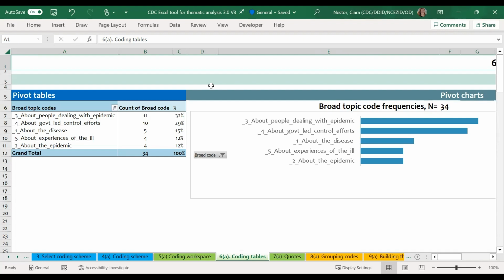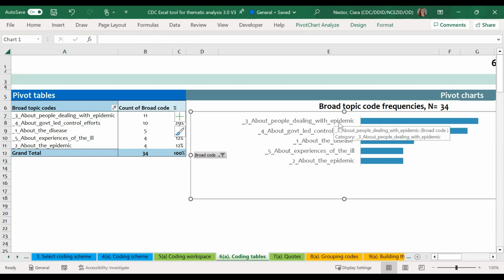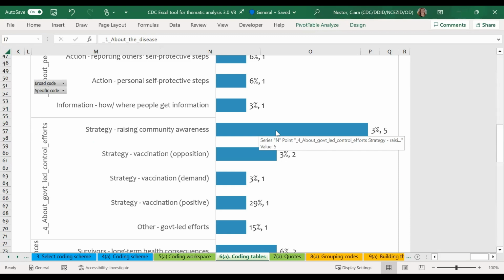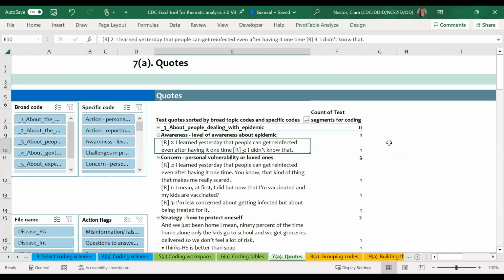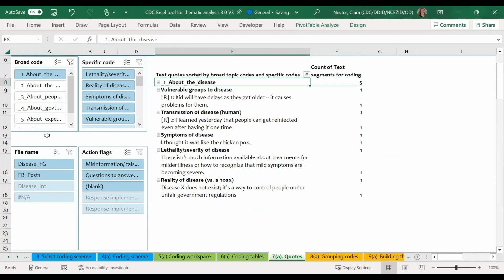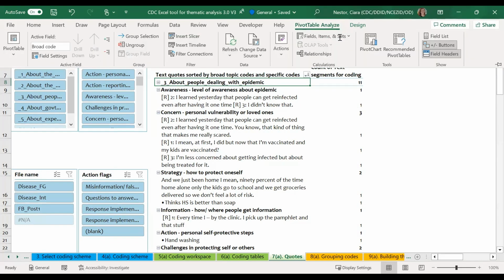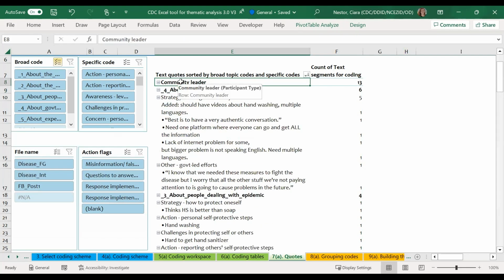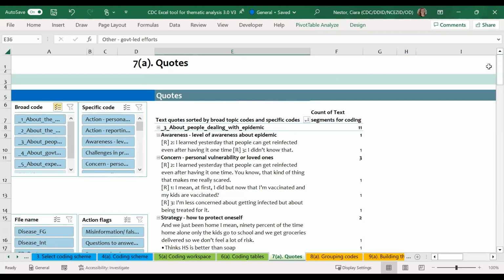Excel Tool Tutorial #5: PivotCharts and PivotTables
This is video #5 in a tutorial series on using the CDC Excel Tool for Thematic Analysis. In this video you will be introduced to the basics of using PivotTables in Excel to summarize your coded text data in preparation for completing a thematic analysis in the next and final step.

You can download a free copy of the tool and training materials